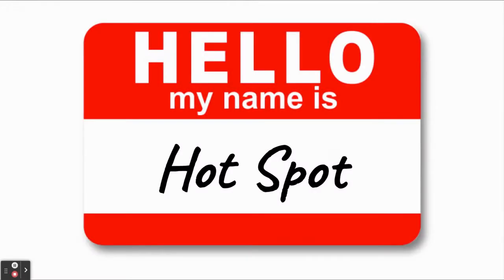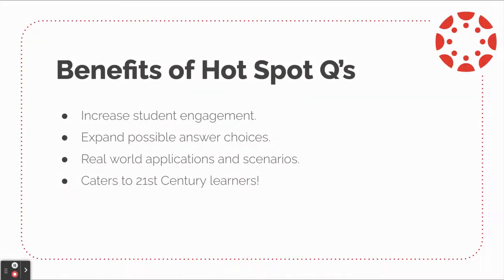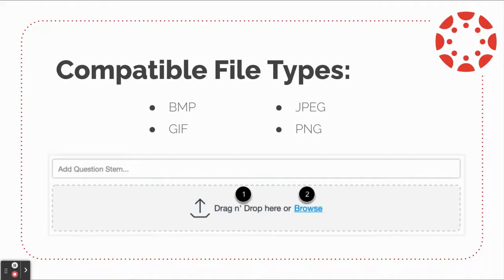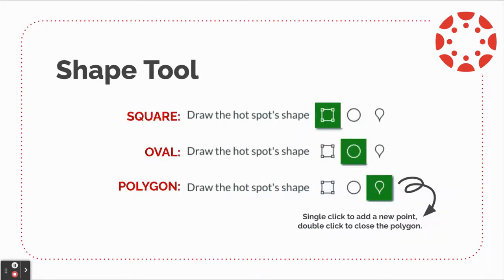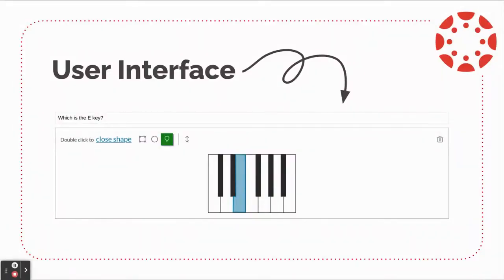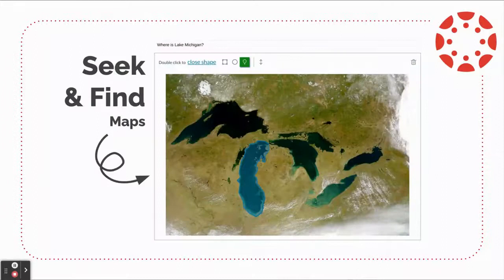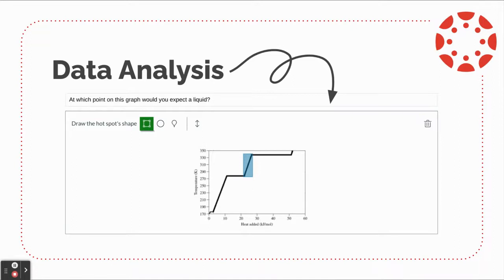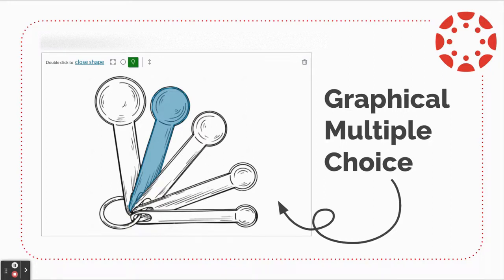New Quizzes: Hot Spot Questions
Learn how to add a Hot Spot question to a Canvas New Quiz and gain inspiration from a collection of question samples.